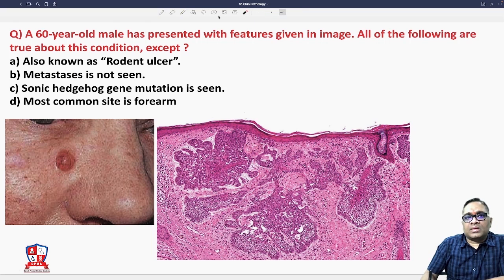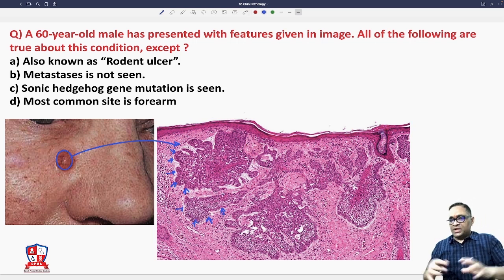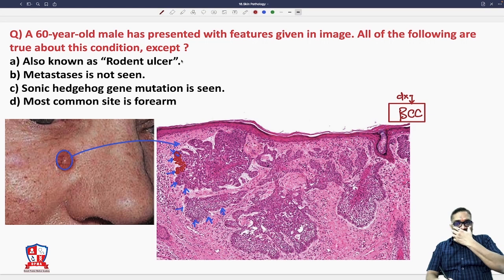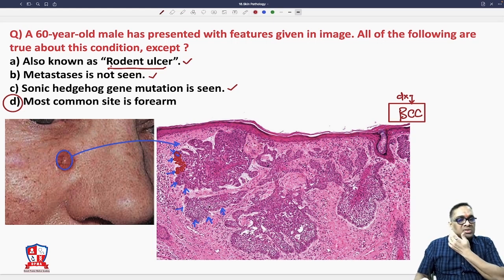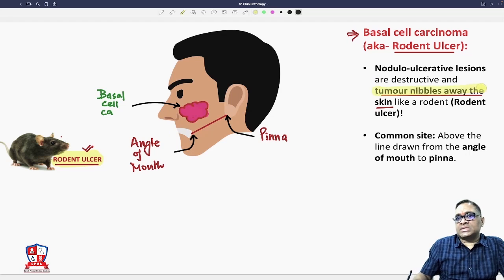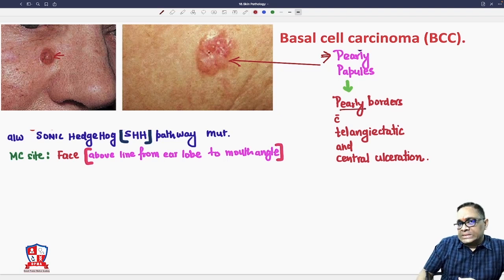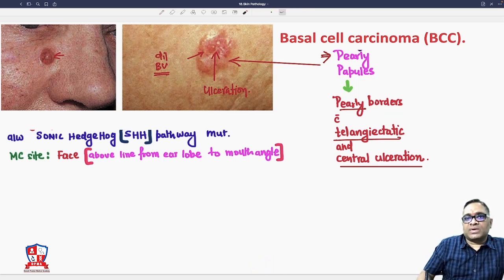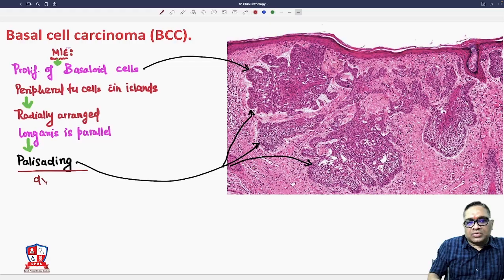Basal Cell Carcinoma By Dr Devesh Mishra:- Glimpse from “DPMA- Rapid Revision Pathology course”.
🔵 Concise, conceptual and comprehensive approach!
🔴 Total duration:  15 hrs covering all high yielding Topics!
🔵 Link for
  A) DPMA Pathology Rapid Revision Course:

🔴For details: Call/WhatsApp @ 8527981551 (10:00am - 6:00pm; Monday to saturday)